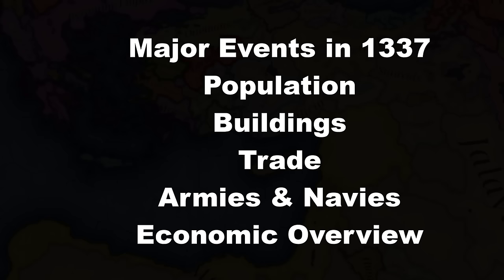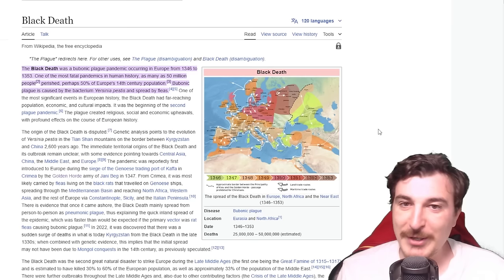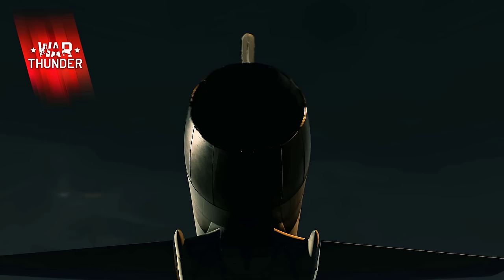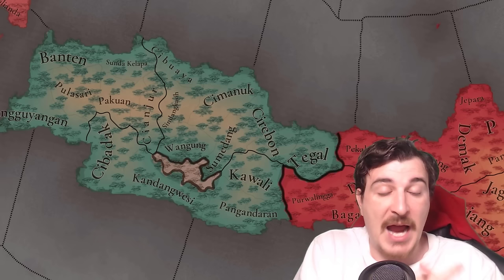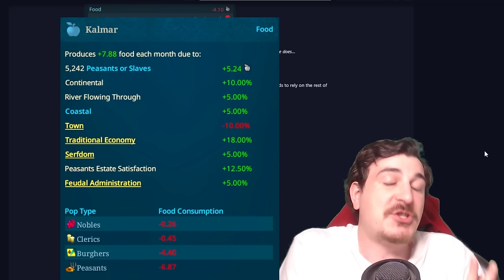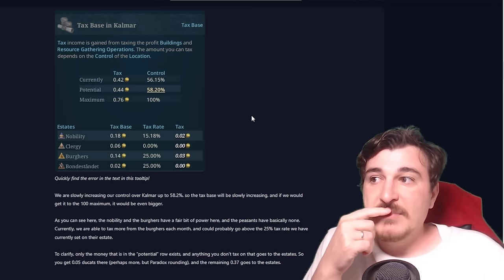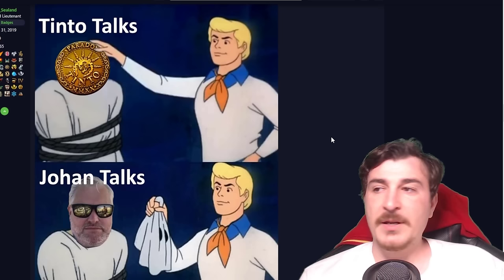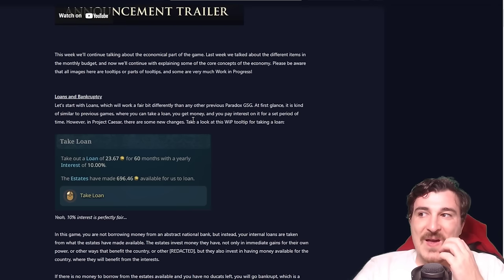Here's What Your FIRST YEARS of EU5 Will Look Like & CORE MECHANICS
— Play War Thunder now for free with my link, and get a massive bonus pack including vehicles, boosters and more

EUROPA UNIVERSALIS 5 Starting history & Core Mechanics EXPLAINED

The following DLC is used in this series:

Eu4 King of Kings Domination Lions of the North Origins leviathan Emperor DLC, Dharma, Rule Britannia, Cradle of Civilization, Third Rome, Mandate of Heaven, Rights of Man, Mare Nostrum, The Cossacks, Common Sense, El Dorado, Art of War, Res Publica, Wealth of Nations, and Conquest of Paradise. Here's What Your FIRST YEARS of EU5 Will Look Like & CORE MECHANICS Here's The MAJOR Historical EVENTS of 1337 & CORE MECHANICS